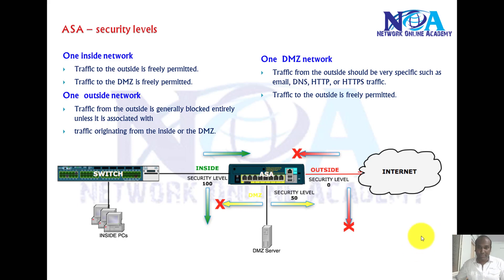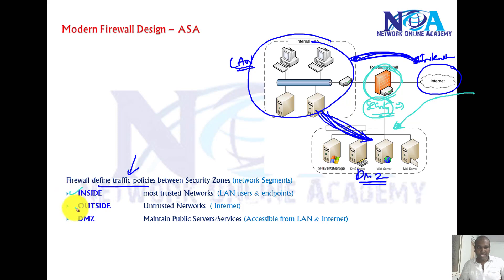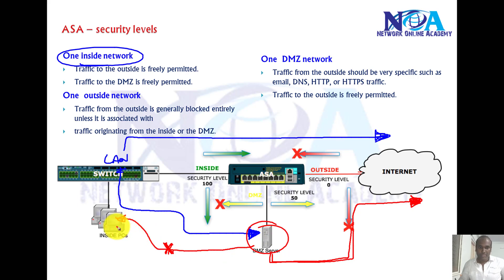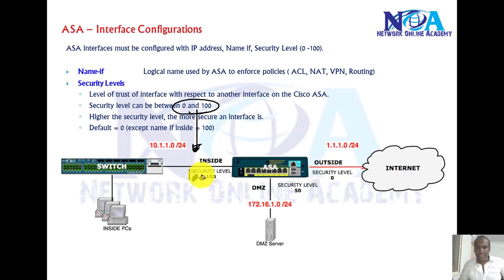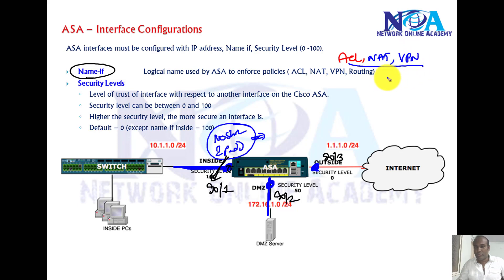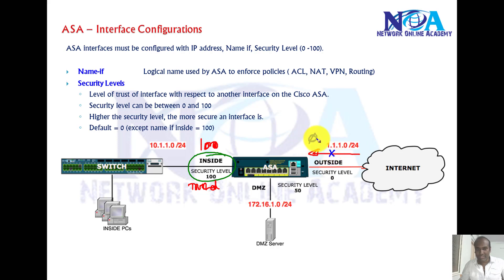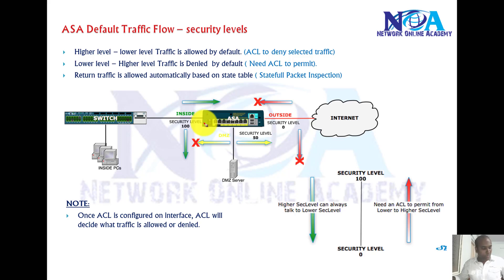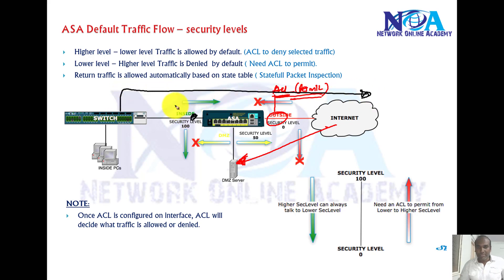003 ASA Security Levels Explained | Cisco ASA Firewall | Sikandar Shaik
In this video, we explore ASA Security Levels in Cisco ASA Firewalls and how they control traffic flow between different interfaces. Learn how security levels define trust, access rules, and firewall behavior to protect your network effectively.

🔹 Topics Covered:
✅ What are ASA Security Levels?
✅ How security levels impact traffic flow
✅ Default behavior of high-to-low and low-to-high traffic
✅ Configuring and modifying security levels
✅ Best practices for securing your network

This session is presented by Sikandar Shaik, an expert in networking and security technologies. If you’re preparing for Cisco security certifications or looking to improve your firewall configurations, this video is for you!